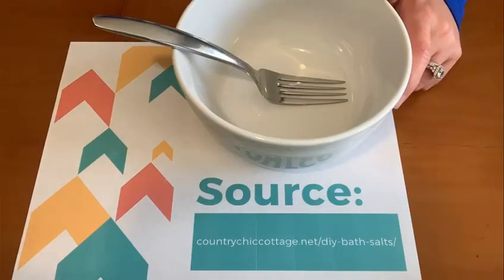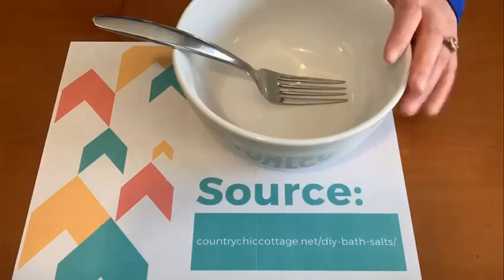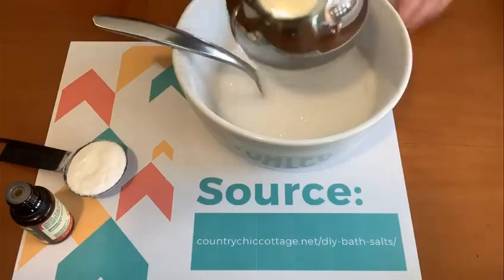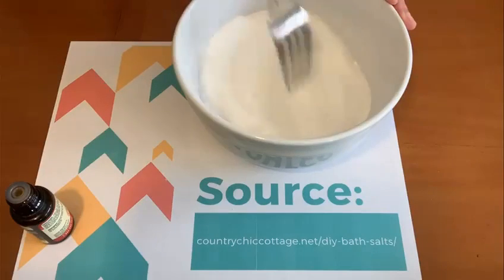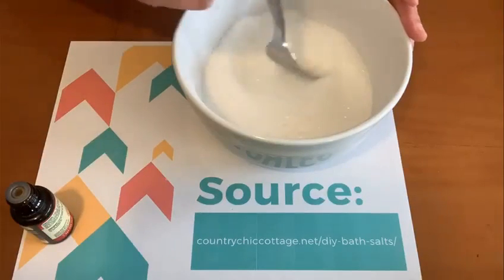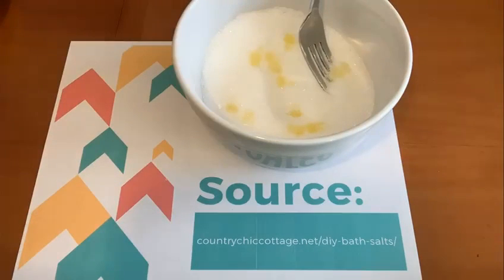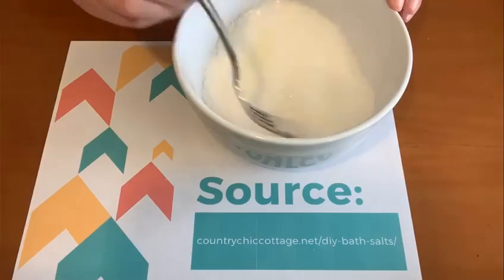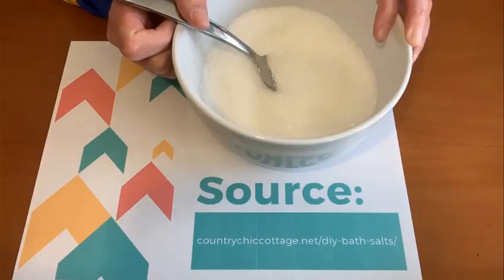Relax this weekend with this DIY bath salt.